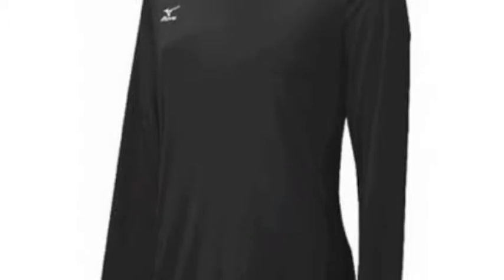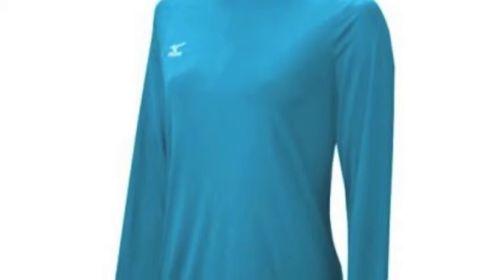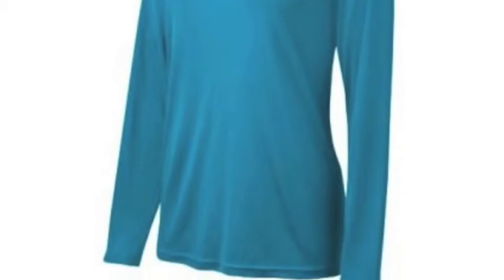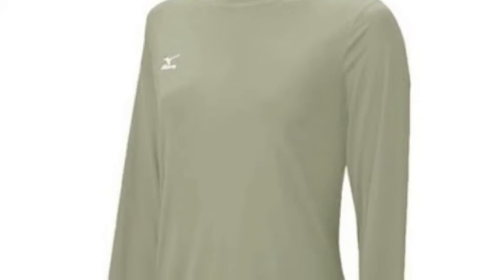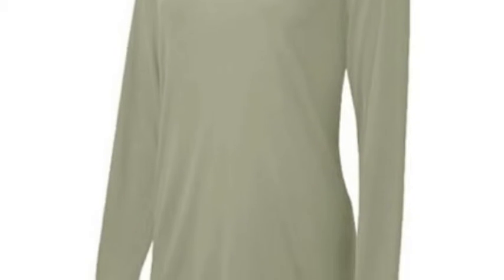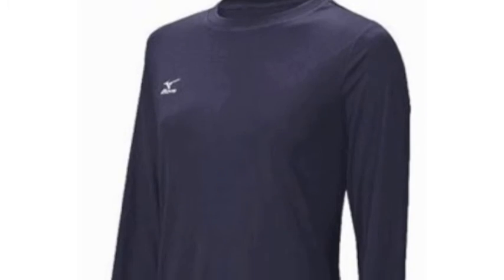Mizuno Women’s Long Sleeve Hybrid Top | 440378